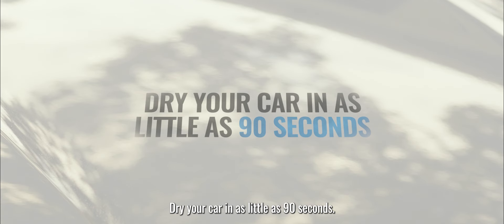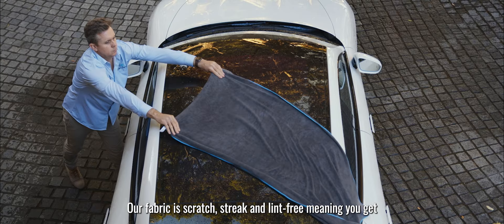Scratch, Streak and Lint Free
Our unique fabric is scratch, streak and lint free. You cannot find our fabric in any other products around the world. We invented it and we protect it.